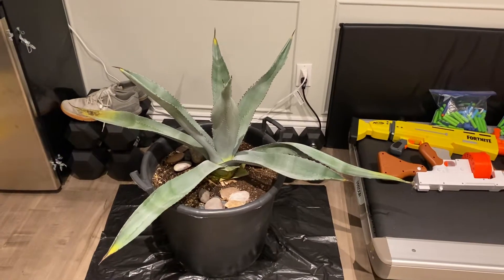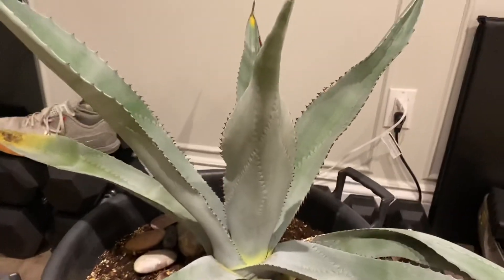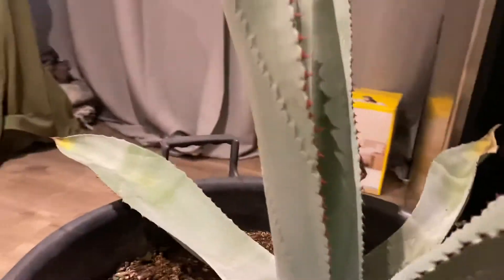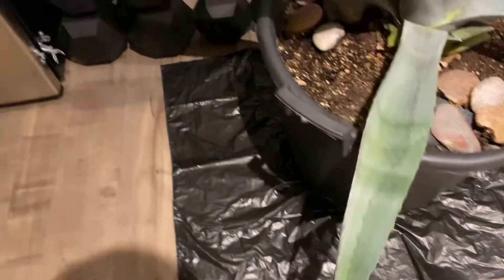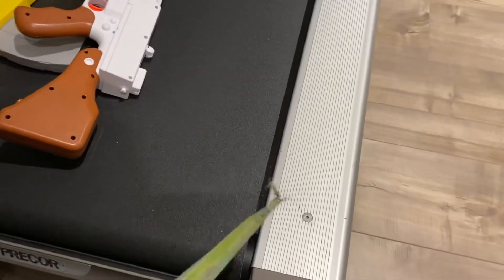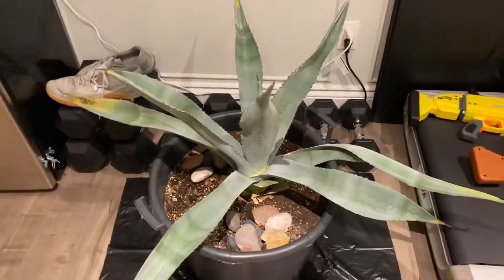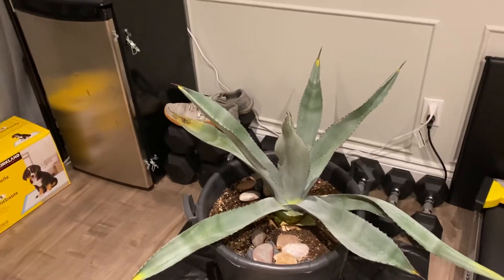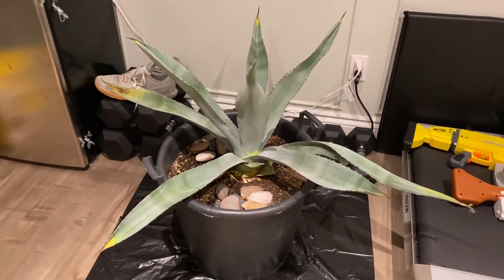Dying Agave Americana due to root rot (Part 3)